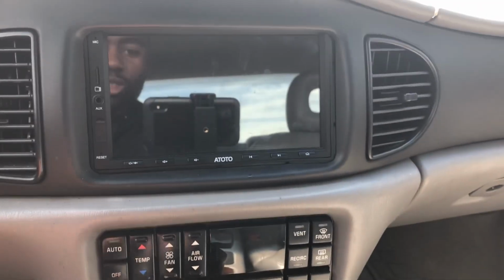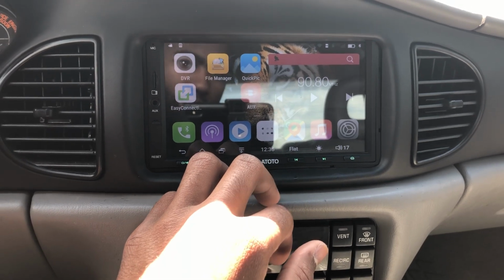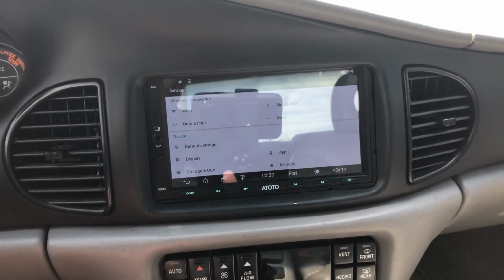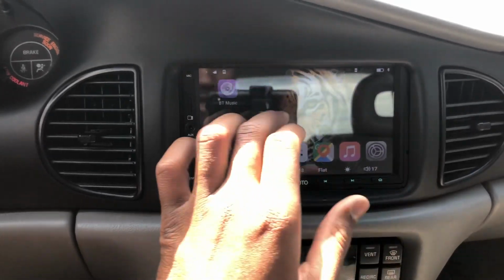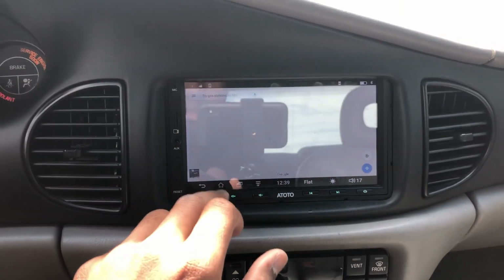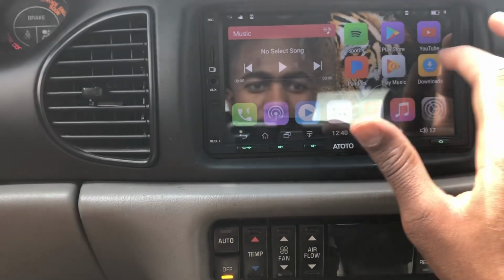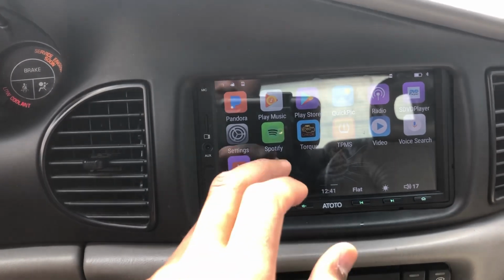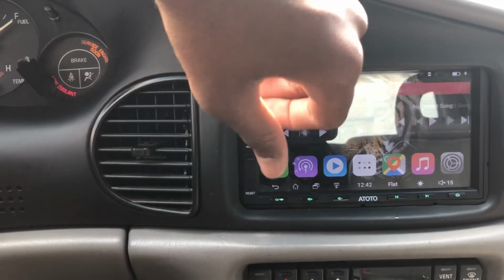ATOTO A6 Double Din Car Stereo A6G2A7KL, Dual Bluetooth, WiFi/BT/USB 1G+32GB (7 Inch)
Atoto A6 Standard review. Let me know if you have any questions. The is the best android double din for the price.

ATOTO A6 Double Din Car Stereo A6G2A7KL Android Car Stereo in-Dash Navigation Compatible with Android Auto & Apple CarPlay, Dual Bluetooth, WiFi/BT/USB Tethering Internet, LRV, 1G+32GB (7 Inch)

Atoto A6 double din